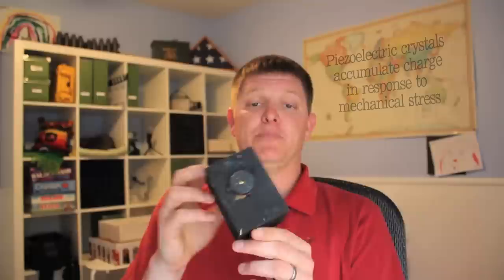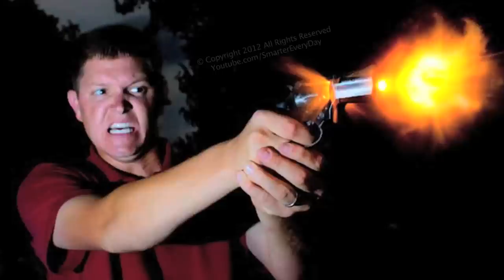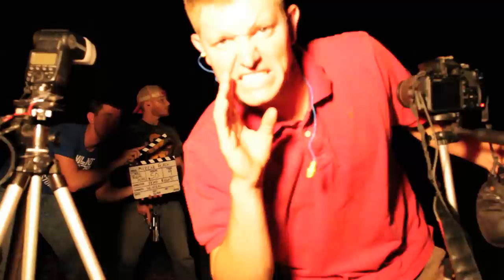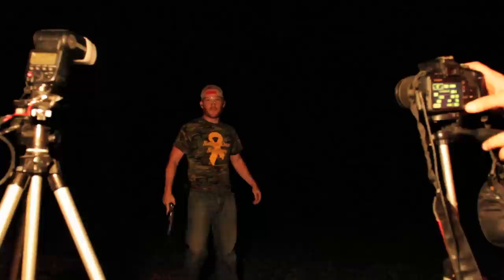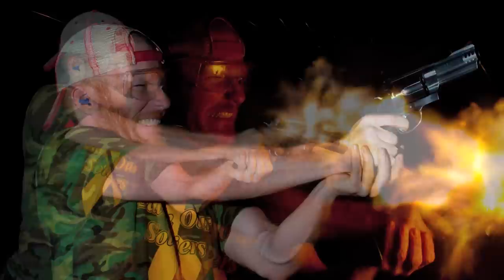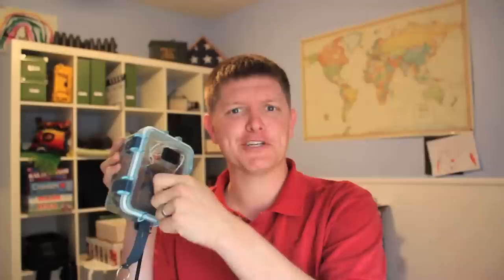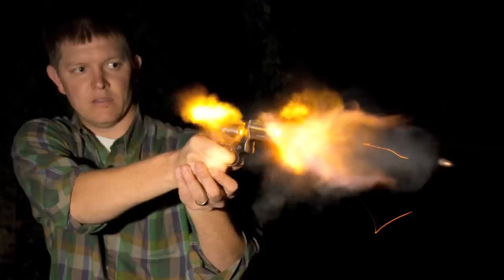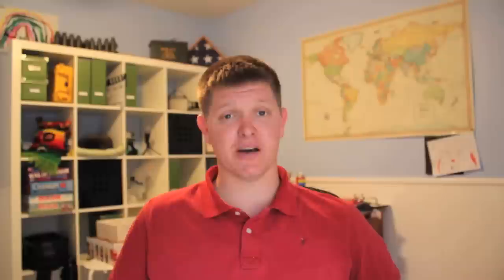Perfect Muzzle Flash Photos - Smarter Every Day 43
Extra Credit: What pistol did Buzz fire?  Click to post this to your facebook Extra Credit 2: Can you find the cat? EC3: What pistol did I fire and explain things with?

Michael Stevens is a friend who does an awesome sciencey type show If you like Smarter Every Day, you will probably love VSauce

Outro music created by "A Shell In The Pit" Check it out

Use common sense people.  Safety is #1.  Guns are not toys.

❓Mystery Item (just for fun)
Things I use and like:

Warm Regards,

Destin